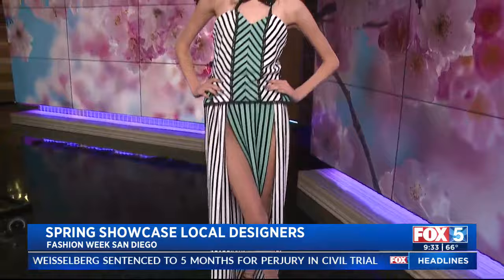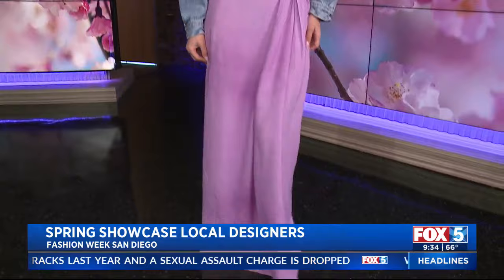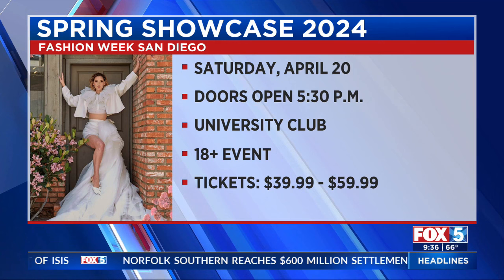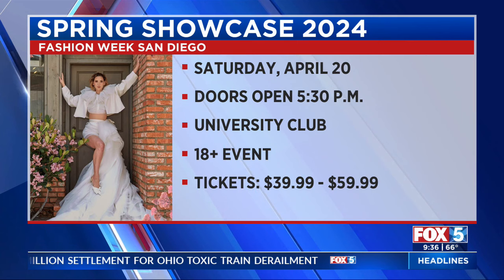Fashion Week San Diego Spring Showcase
Gwen Bates, director of Fashion Week San Diego, give a preview of the runway show for Fashion Week San Diego Spring Showcase.